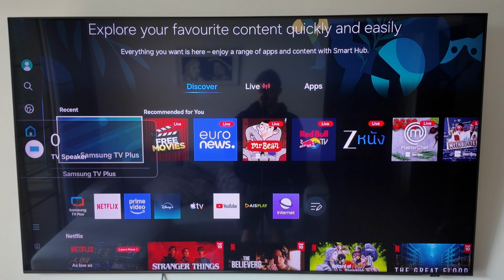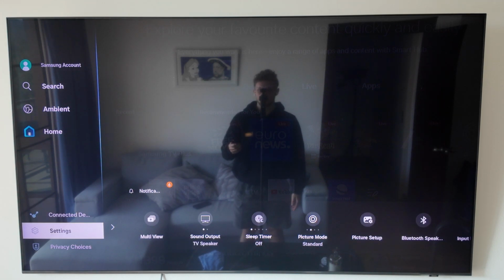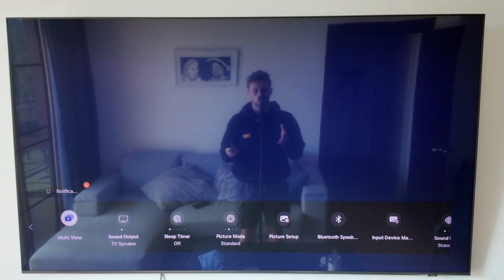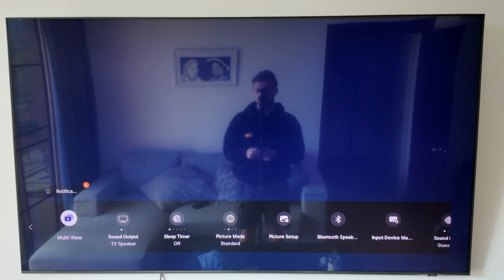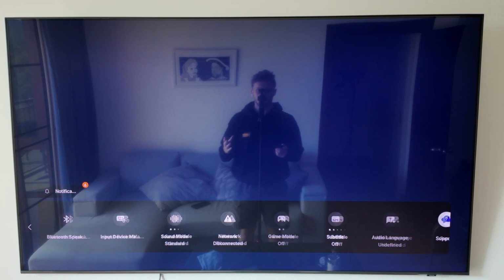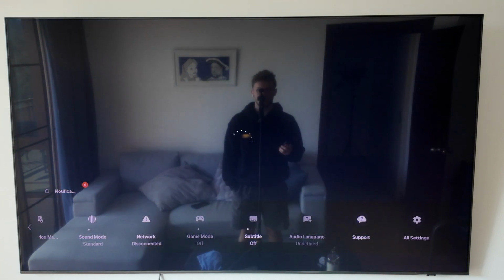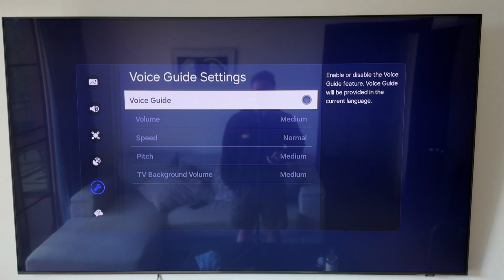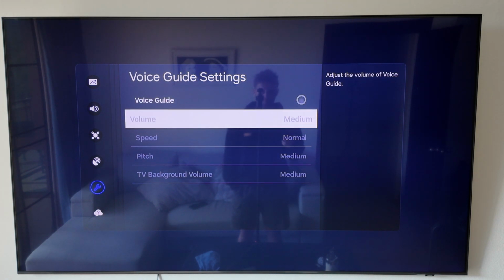How To Turn Off Samsung Smart TV Voice Reading (Step By Step)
In this video, I show you how to Turn Off Samsung smart TV voice reading. Did this video help? Thanks!